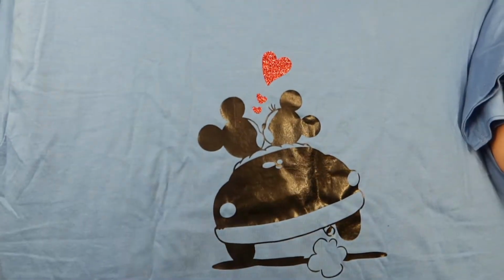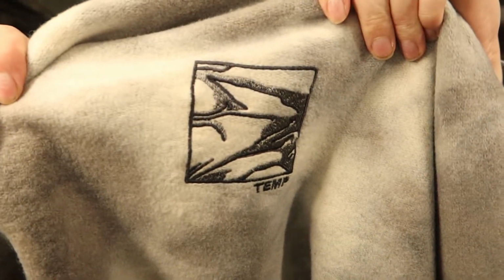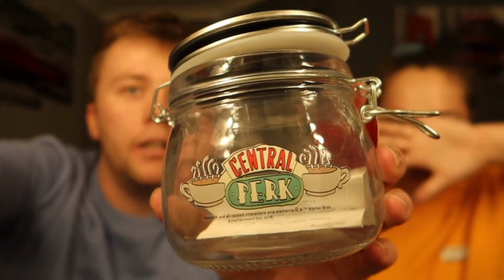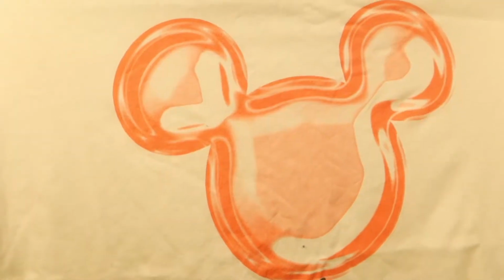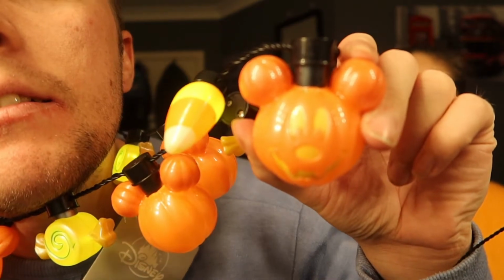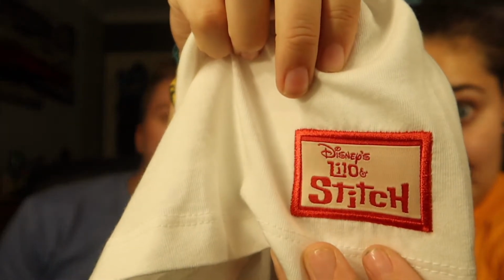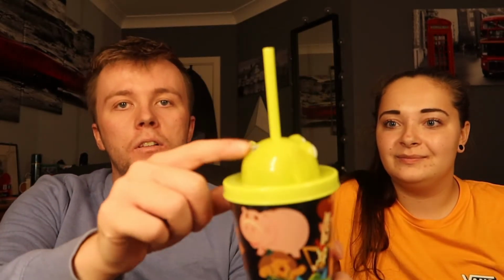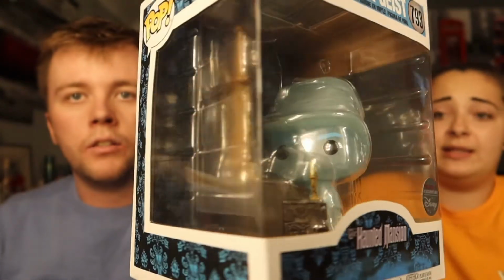London Shopping Haul | Disney, Primark & MORE!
Today we have our first Haul from our lovely weekend away. We show you what we purchased at the Oxford Disney Store, Primark, Urban Outfitters and a little something Rhi had made by a lovely vlogger couple (link below)
Love
Alex & Rhi
xxxx